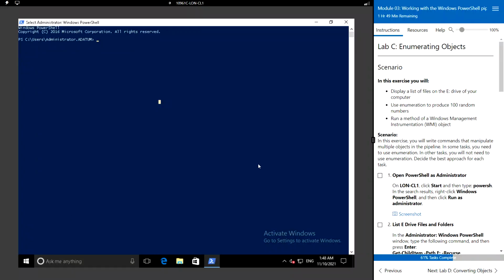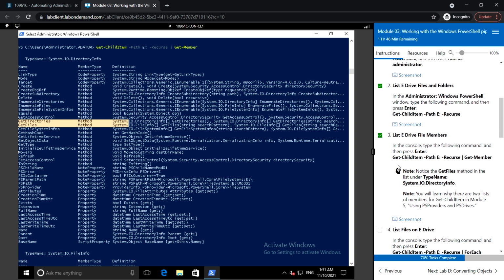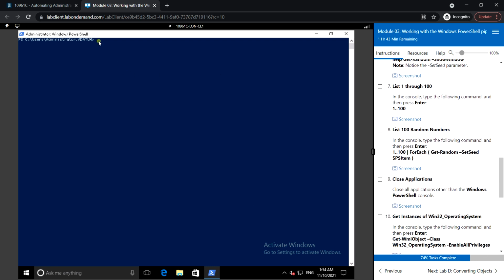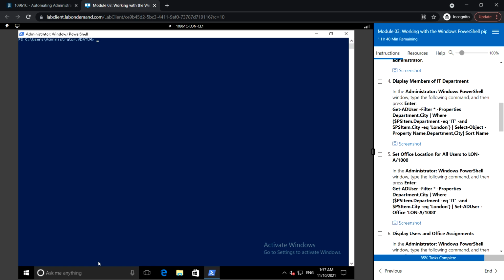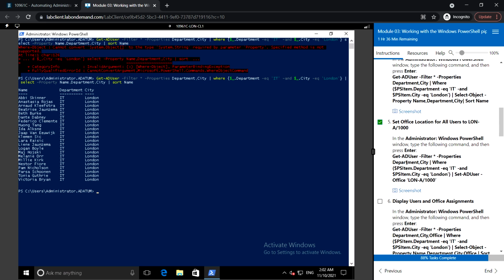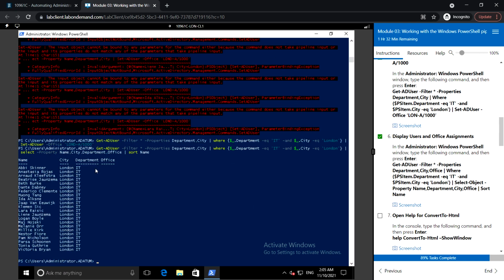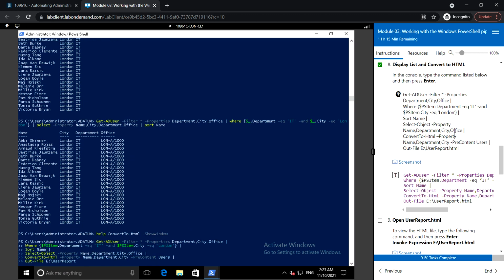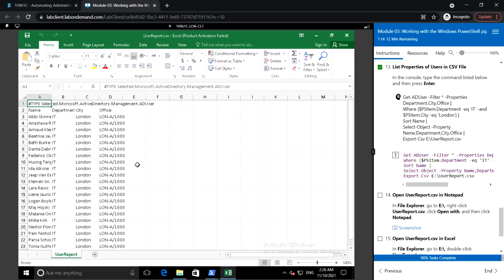Module 03-Lab C & D: Hands-On Lab | Enumerating Objects & Converting Objects in the Pipeline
PowerShell Scripting For Beginners || Module 3: Working with the Windows PowerShell pipeline ||  Lab C & D: Enumerating Objects & Converting Objects ||

In this video I will be covering the following topics:

➜ Display a list of files on the E: drive of your computer
➜ Use enumeration to produce 100 random numbers
➜ Run a method of a Windows Management Instrumentation (WMI) object
➜ Update Active Directory user information
➜ Produce an HTML report listing the Active Directory users in the IT department